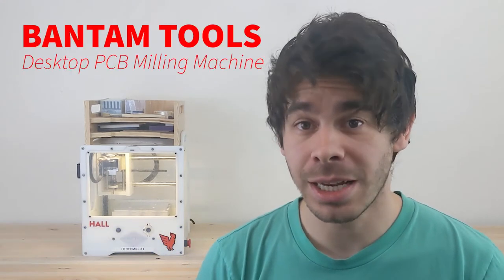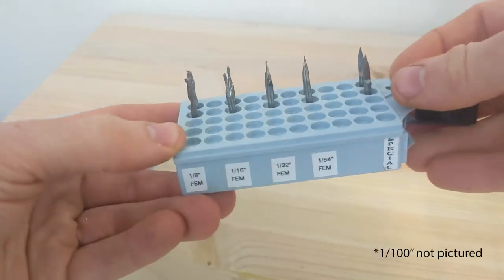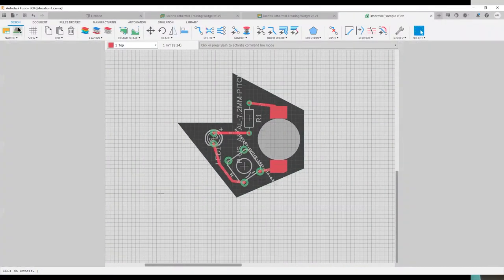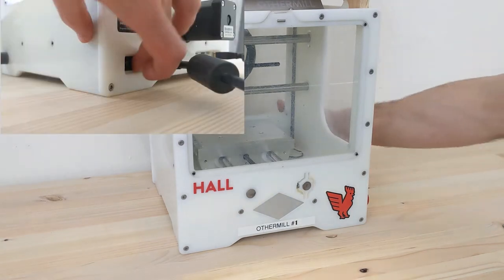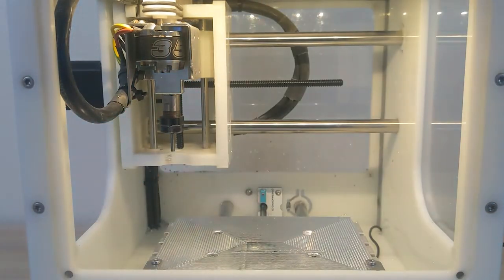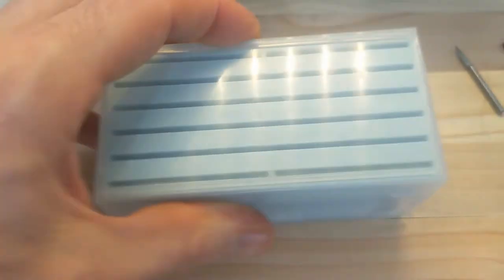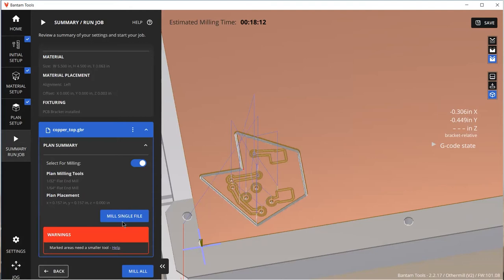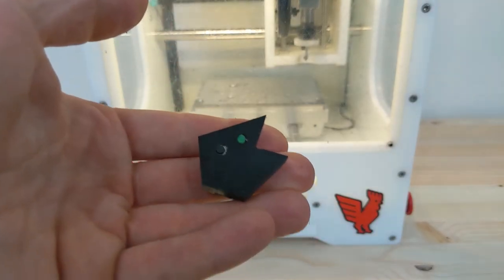Jacobs Makerspace Trainings - Bantam Tools Desktop PCB Milling Machine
The Bantam Tools Desktop PCB Milling Machine, formerly known as the Othermill, is the perfect tool for small parts, molds, and custom PCBs. This video replaces the Jacobs Makerspace's hands-on training for this machine, and includes all the information you'll need to get to work on it (after taking the online quiz, of course!).

00:00 - Makerspace Training - Bantam Tools Desktop Milling Machine
00:42 - Part 1: About CNC Manufacturing
02:36 - Part 2: Part & Toolpath Generation
06:38 - Part 3: Starting on the Mill
09:18 - Part 4: Milling a PCB
13:35 - Part 5: Milling an Enclosure